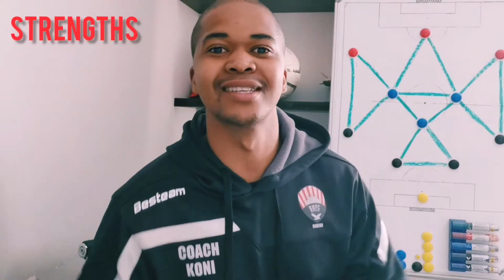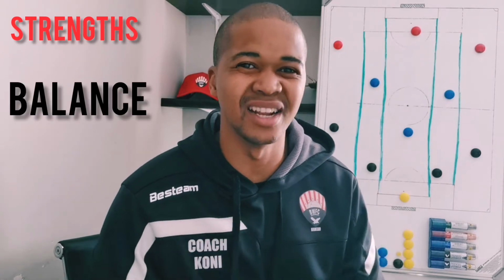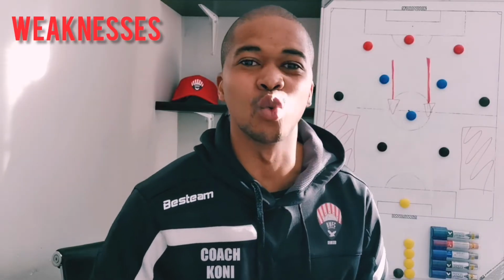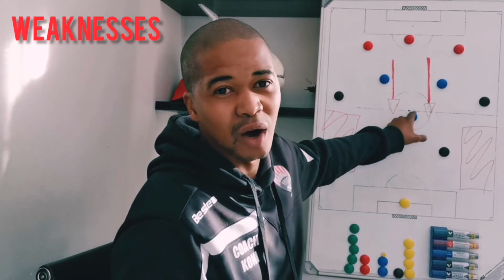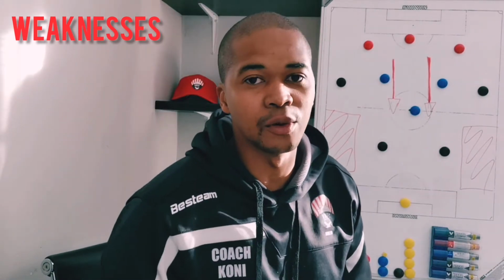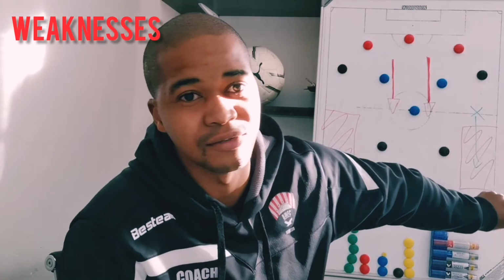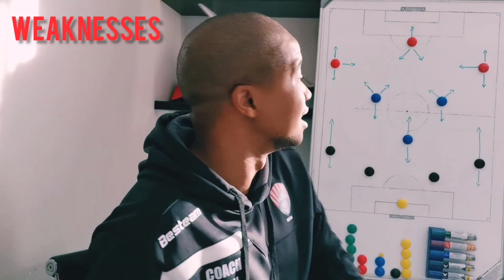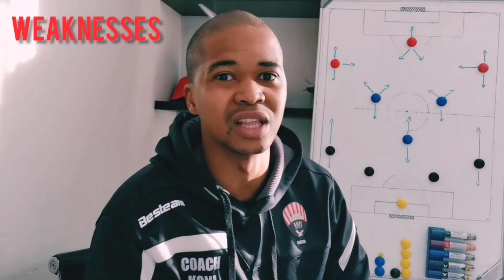4-3-3 Strength & Weaknesses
Talking about the strengths and weaknesses of the popular 4-3-3 formation and the quality of player needed to make it work for the team.

Musician: Jef

Musician: @iksonmusic

Keep Educating Yourself